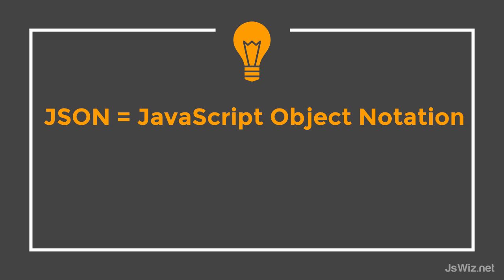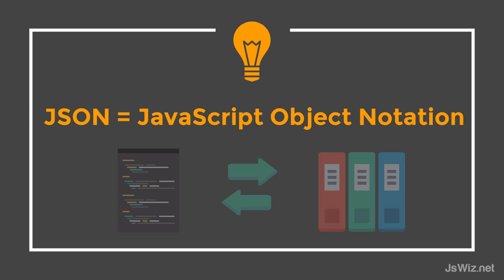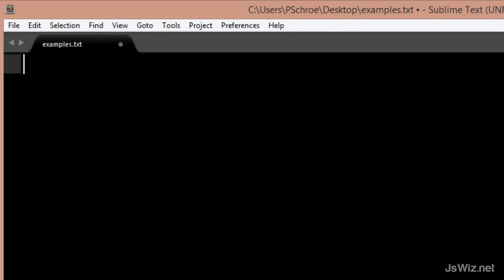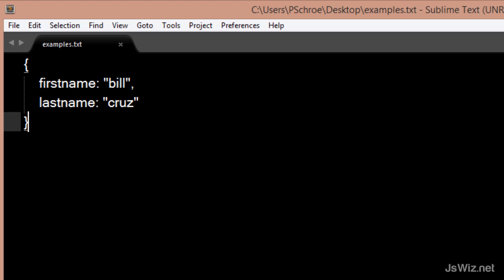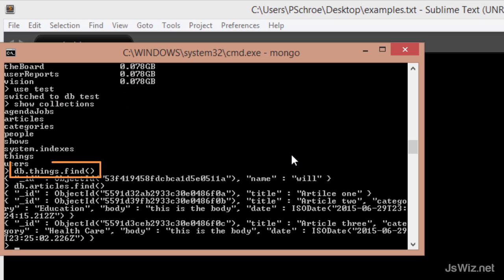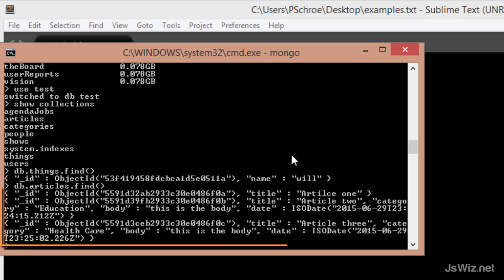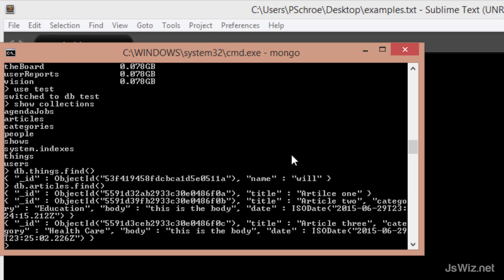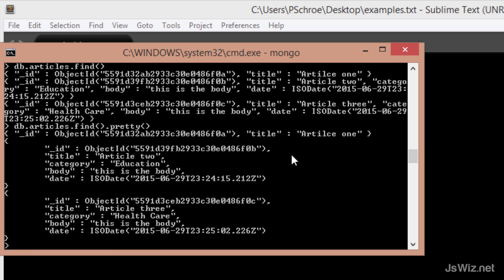MongoDB Tutorial - 4 - JSON vs BSON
We can easily manage our data using JSON, which stands for JavaScript Object Notation.

JSON is a very common language we use for passing around data from the view to the server and back. Let's create a JSON object with 2 key/value pairs of firstname: Bill and lastname: Cruz.  And that's all there is to it.

Now, lets open our shell back up and learn a new command. As you saw earlier, we can use the find method to print out all the documents we have added to our collection.  This prints out a string of everything we have in there - but it is pretty hard to read.  We can chain the Pretty command which will then display our documents in a much easier to read format.